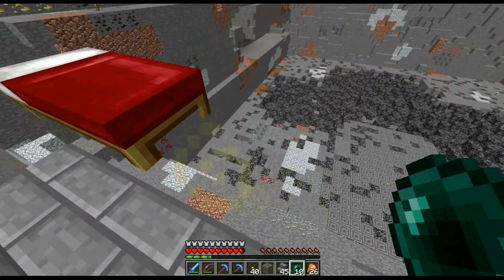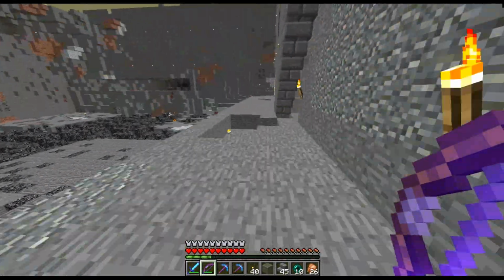Fun with TNT [Wildcraft Ep 27] [Minecraft 1.8]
Today on Wildcraft SMP it's time to destroy the Sea Temple and start digging deep at the Guardian Farm, so we use some TNT for Fun!! We also find a surprise not to far away.

WildCraft SMP Server is a private whitelisted server.

Chappo
Ghost
AndyR